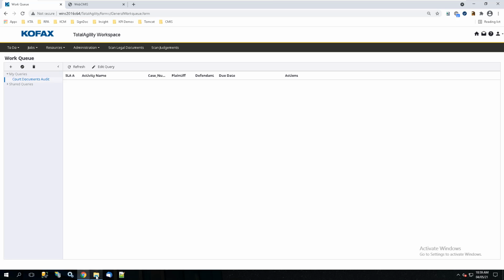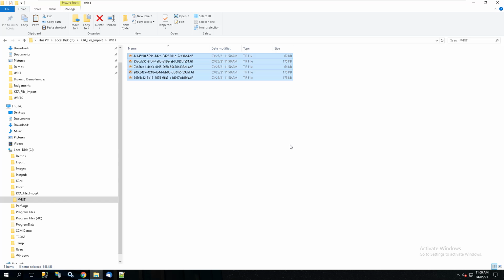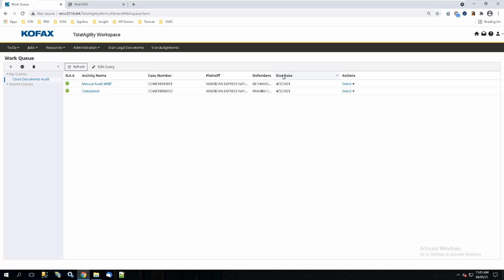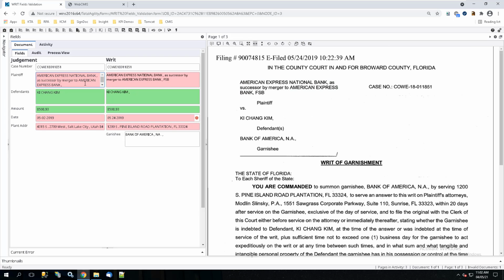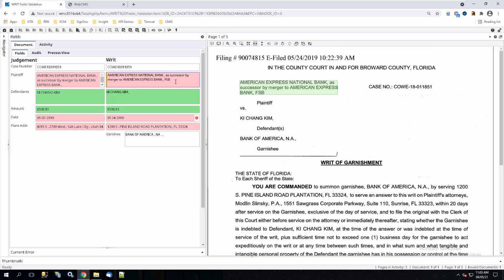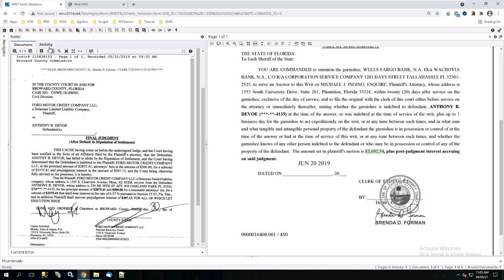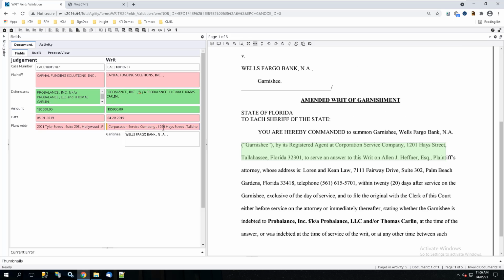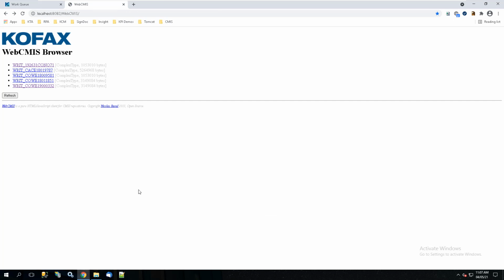Broward Count Clerk - Judgement\Writ Automated Audit